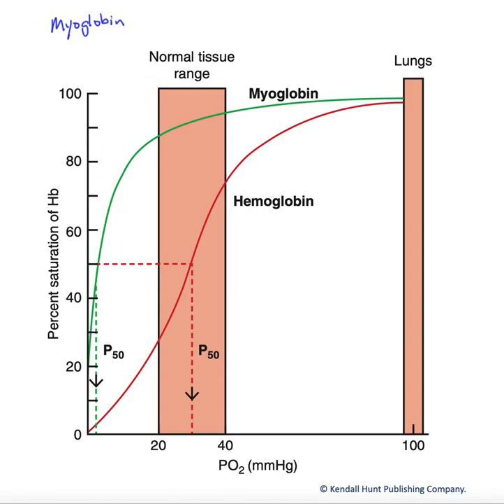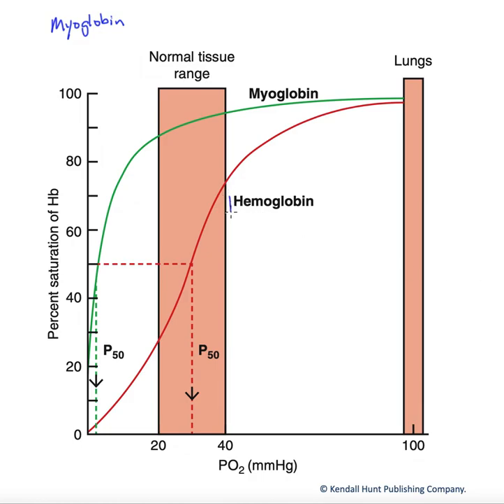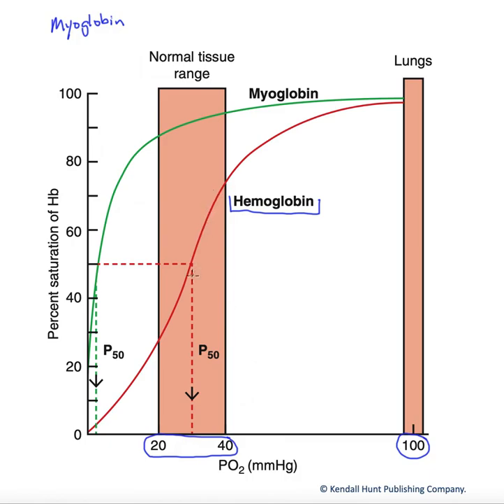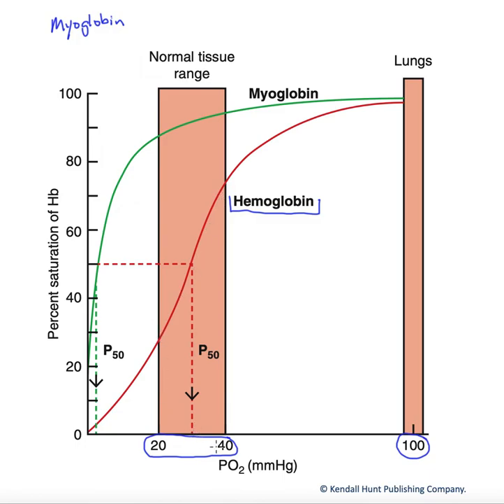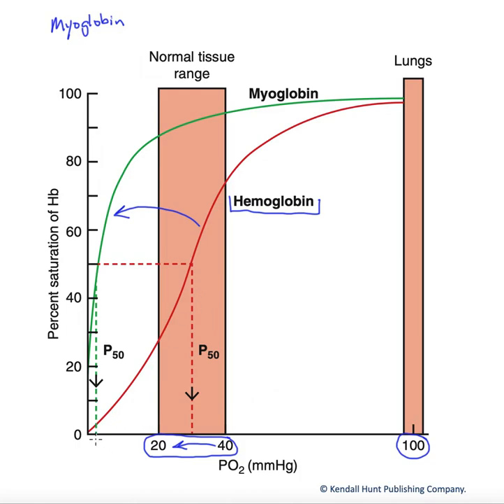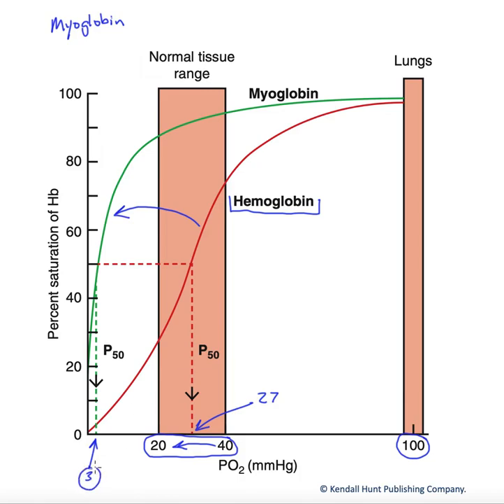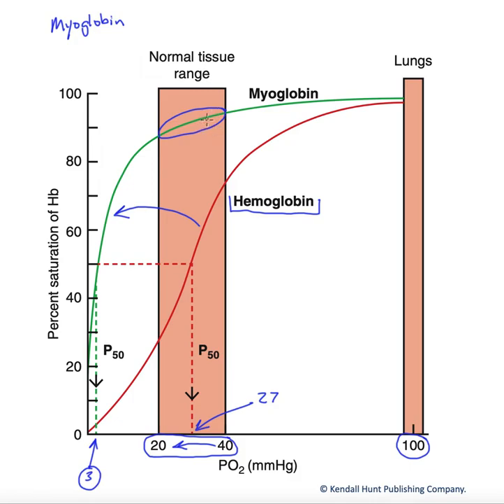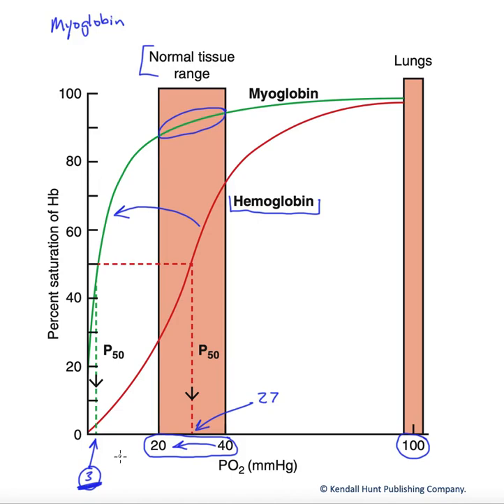Myoglobin's high O2 affinity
Myoglobin is a non-circulating single subunit oxygen binding pigment found predominantly in cardiac and  slow twitch skeletal muscle. Due to its single subunit, it is incapable of allosteric modulation and demonstrates a hyperbolic dissociation curve rather than a sigmoidal one. It has exceptionally high affinity for oxygen compared to hemoglobin, but exists in a much lower PO2 environment, indicating that binding and releasing oxygen intracellularly in a "shuttle fashion" may be a primary role.